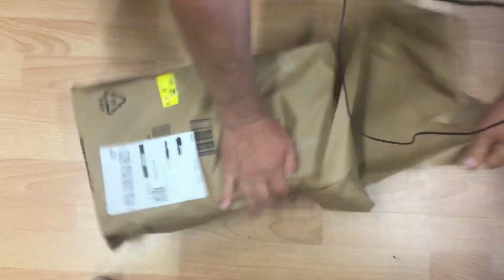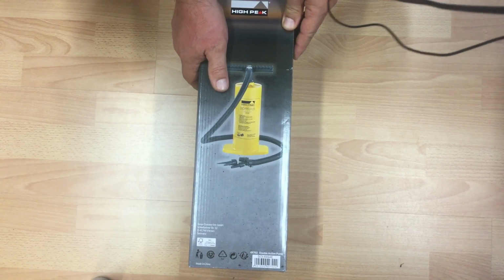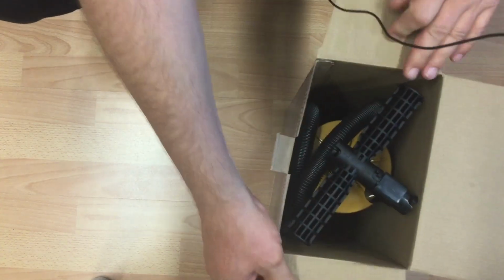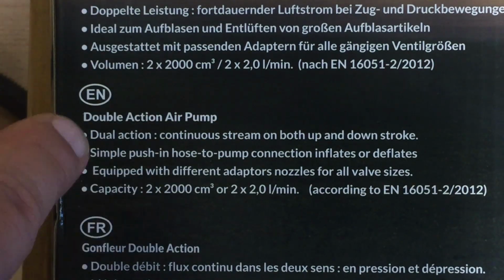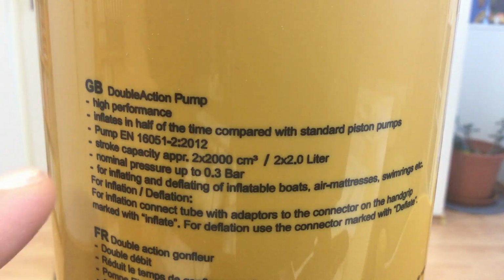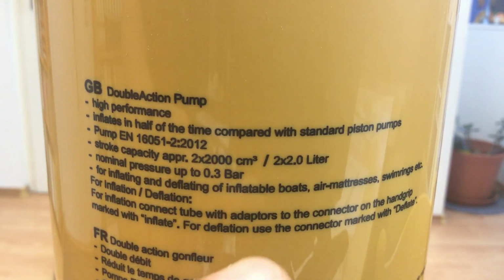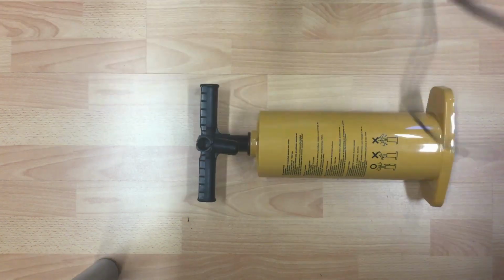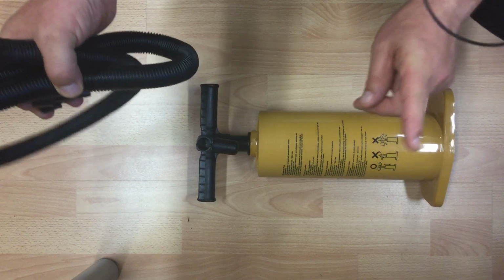2 Liters Double Action Air Pump (High Peak 49702) Unboxing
Bought to replace the one that came with a Chinese inflatable boat …
↓↓↓ Complete description, time index and links below ↓↓↓

Another unplanned video: So I shot the unboxing of a Chinese inflatable boat (link below) and the included air pump broke after about five minutes. So I searched on Amazon for a cheap, but maybe a bit more durable and capable replacement.

I stumble about this one from High Peak for 15€ plus shipping. Funnily enough I also saw the air pump I just broke listed there – for a bit less than 10€. Considering that the High Peak pumps four times more air and is much sturdier a no brainer.

00:00 Intro – an unplanned, impromptu unboxing
00:33 Box – not a huge amount of information
02:25 Pump – more information and detailed views
07:57 Amazon listing – just 15 bucks now
08:19 Wrap-up – see it in action, bye